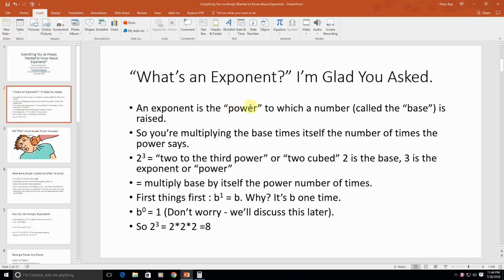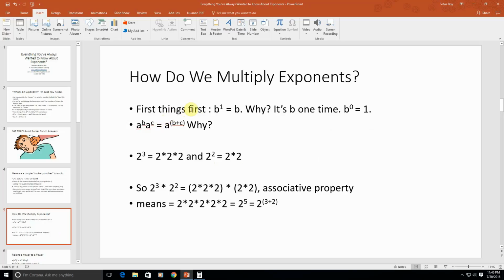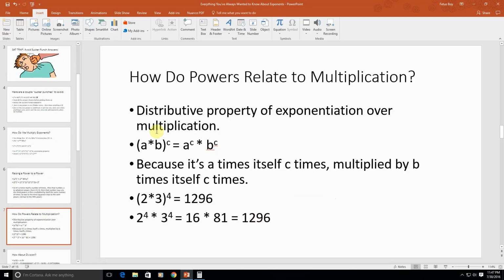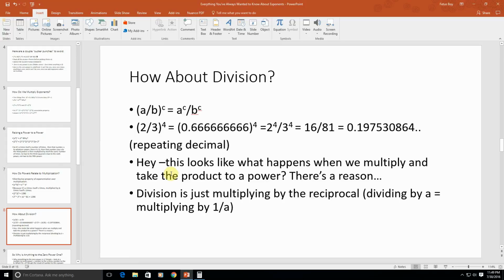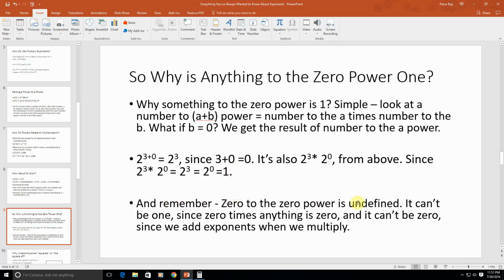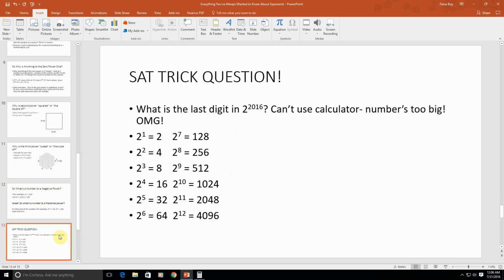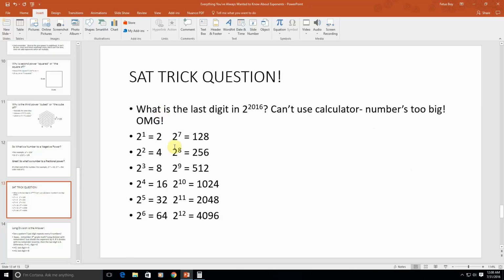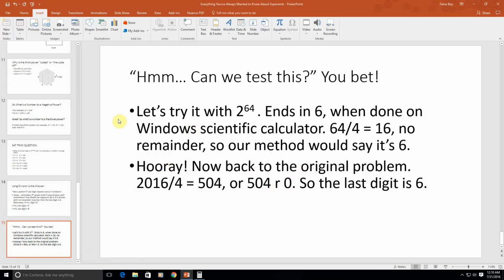Everything You've Always Wanted to Know About Exponents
Free video lecture on what you need to know about exponents for the SAT and ACT - if you like it, I'm available for tutoring in person in the San Francisco Bay Area, and also online. This is the best way to help me, and it costs you NOTHING. I get ad money if I get 1000 subscribers and 4000 hours of watch time in a year.

Also, please consider donating literally a dollar or two through my PayPal While I'll never CHARGE you to see my videos, your financial support can help me make more and better videos. Each one of these takes at least an hour of my time, and usually much longer than that!. Thanks in advance!